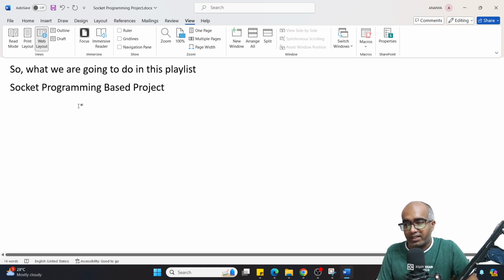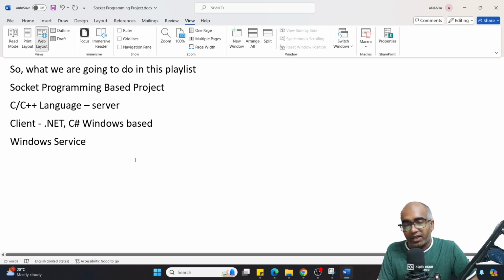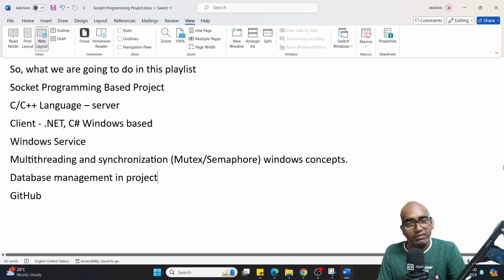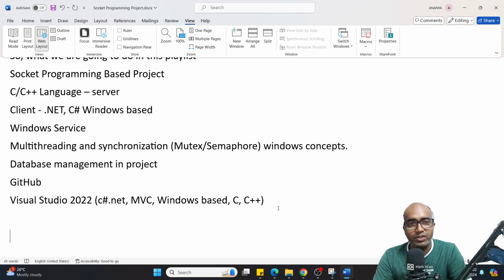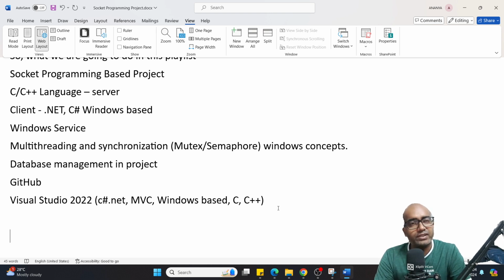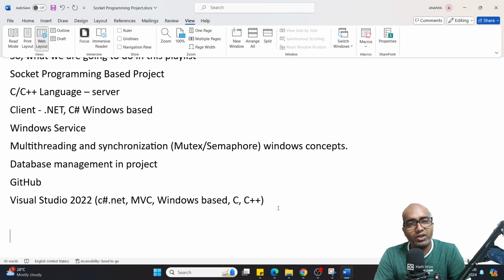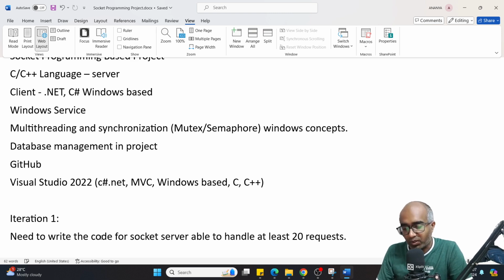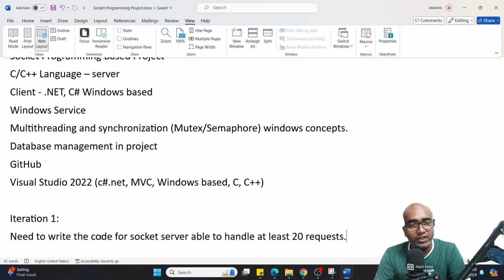Socket Programming based Project - Introduction || C/C++ || By Vikash Shakya